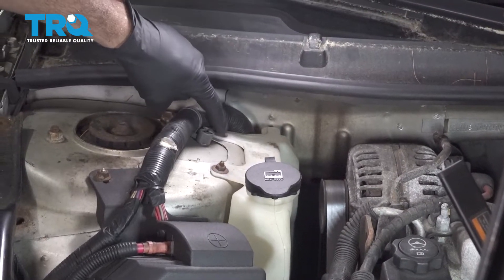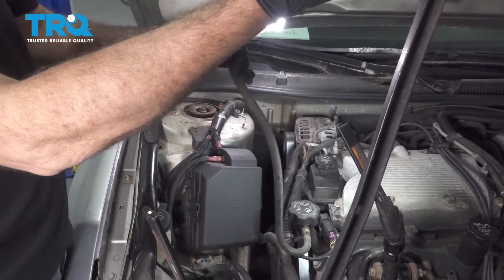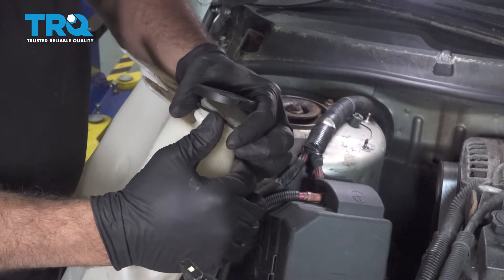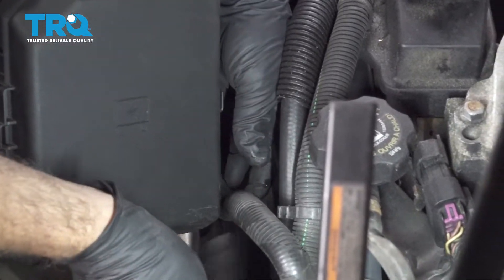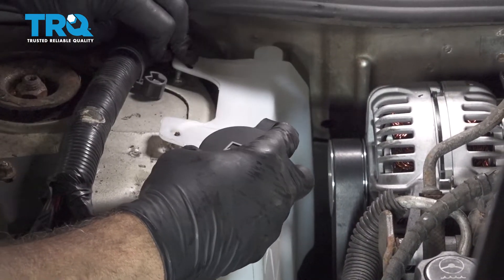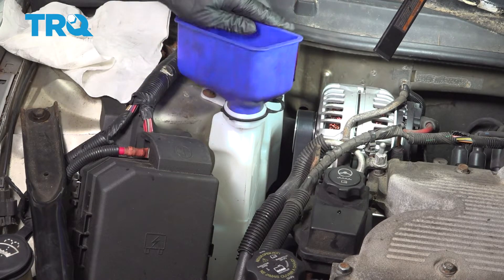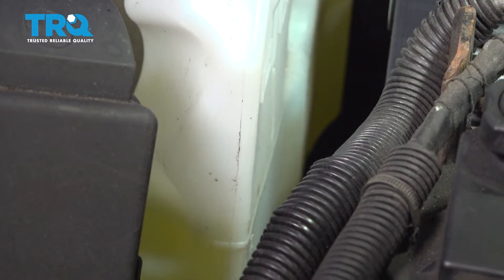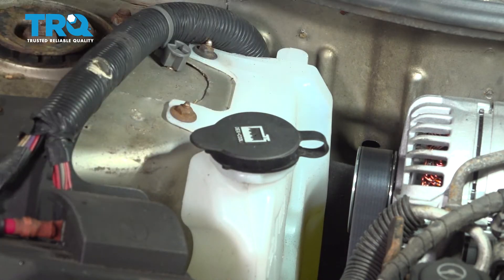How to Replace Coolant Reservoir 2006-2013 Chevrolet Impala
This videos shows you how to install a coolant reservoir on your 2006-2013 Chevrolet Impala. Your vehicle is equipped with a tank containing extra coolant, and space for the coolant to overflow to when the system gets hot. A cracked or broken tank could slowly drain your vehicle of much needed fluid. A dirty tank could send debris into the system, clogging it.

This repair was done on a 2009 Chevrolet Impala LT 3.5L Sedan 4-Door FWD Automatic and the process should be similar on the following vehicles:
2006 Chevrolet Impala
2007 Chevrolet Impala
2008 Chevrolet Impala
2009 Chevrolet Impala
2010 Chevrolet Impala
2011 Chevrolet Impala
2012 Chevrolet Impala
2013 Chevrolet Impala

• Safety Glasses
• Funnel